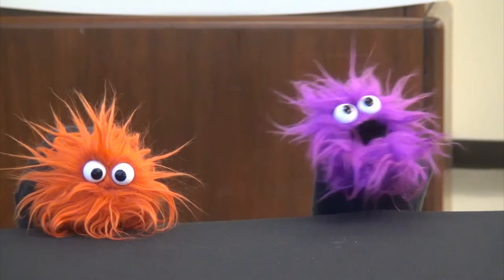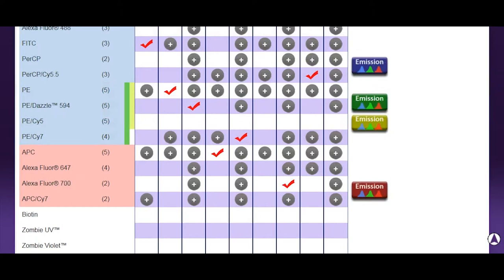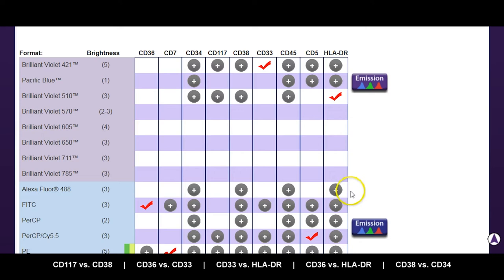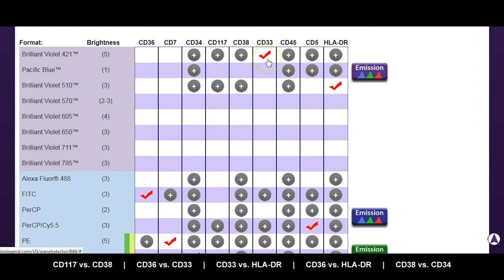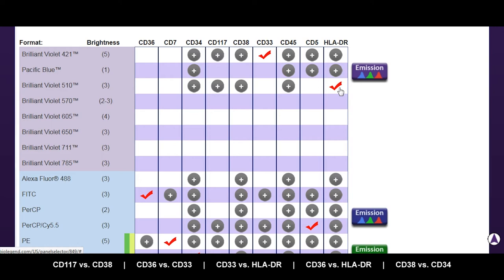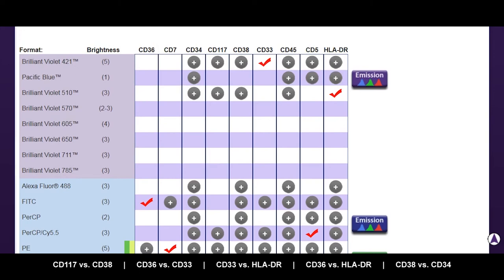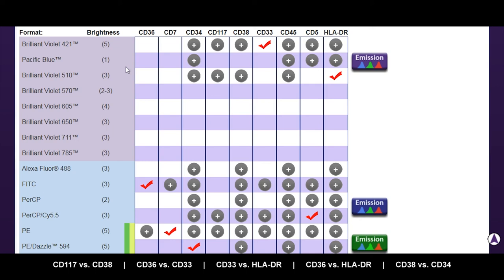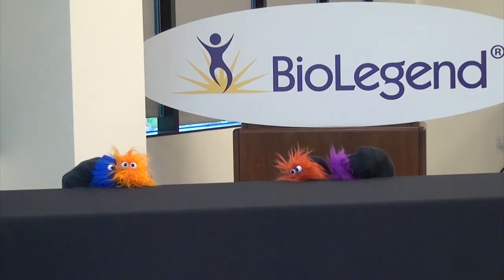Ken Lau Show Episode 8 - Fluor Choice and Marker Expression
On this Ken Lau Show, we look at some more tips for panel building for flow cytometry, like marker expression and bivariate analysis.